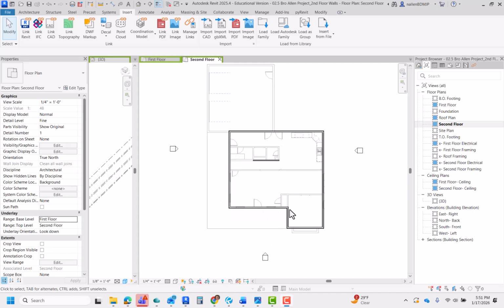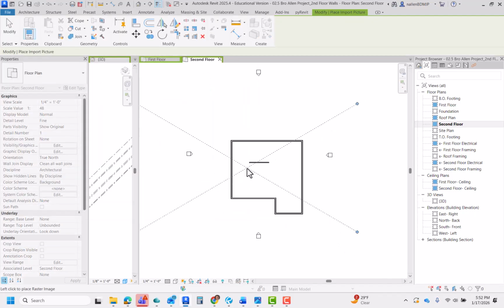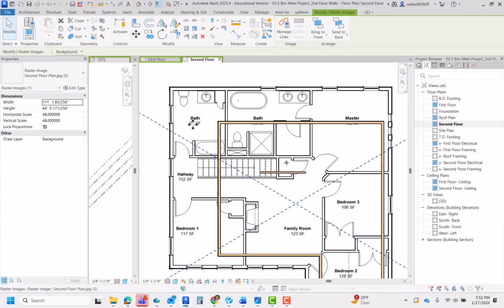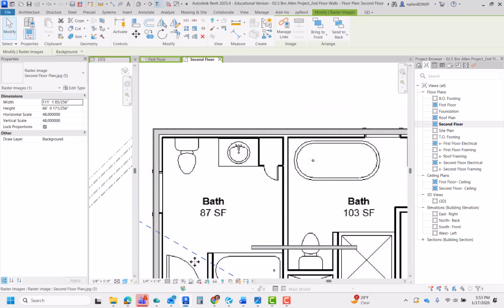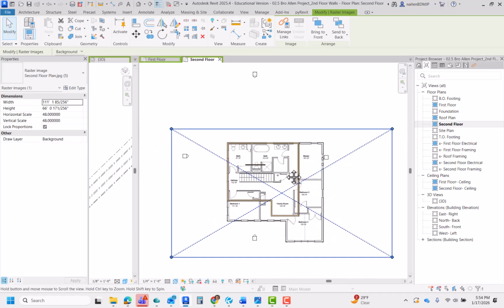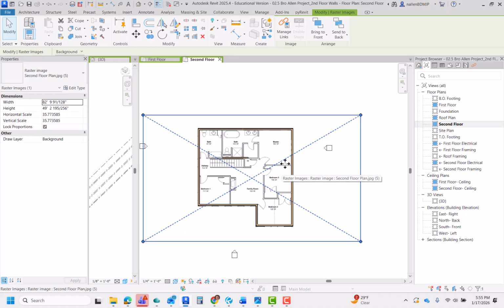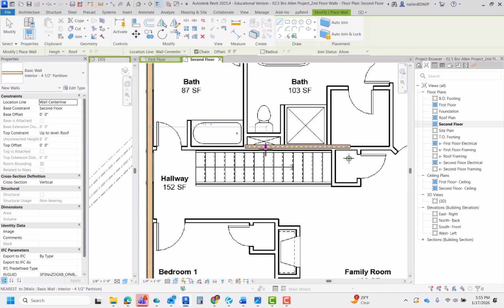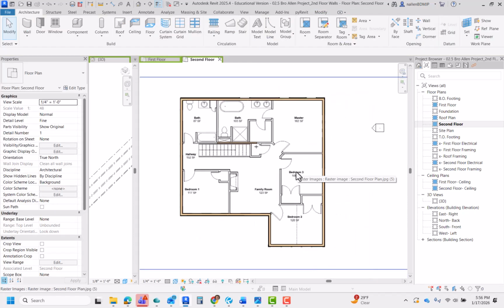Inserting & Aligning the 2nd Floor Image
Using Revit to insert an image to draw over on the second floor.